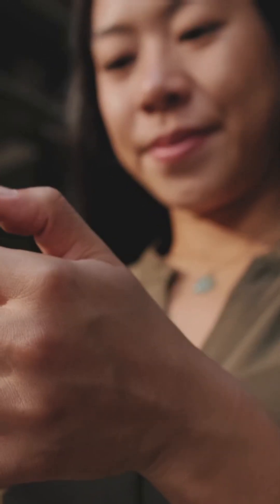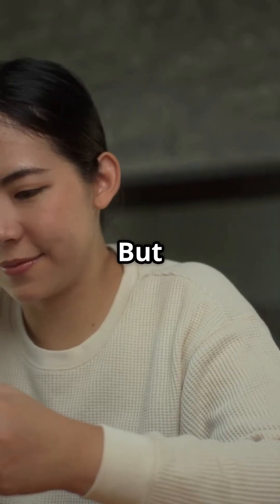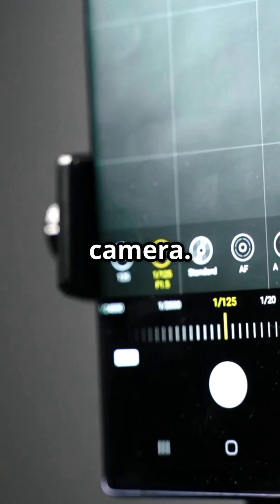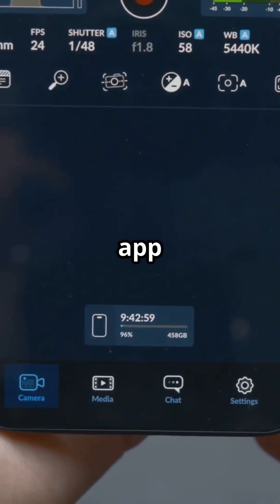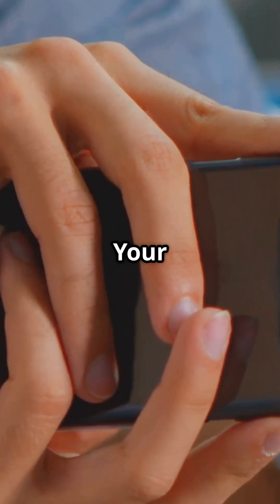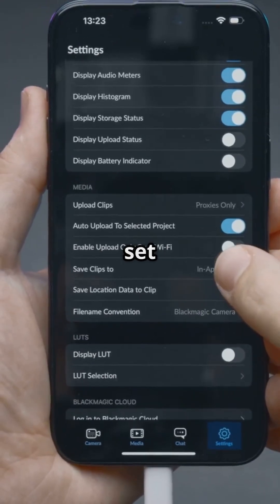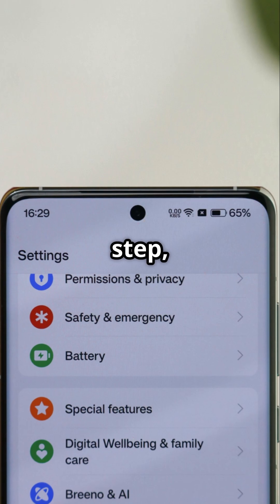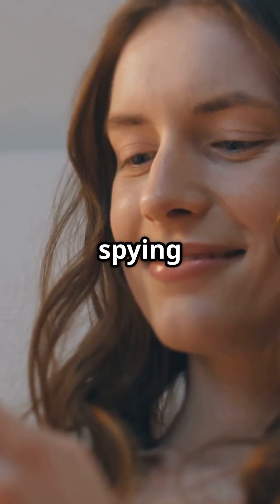Is your cell phone camera spying on YOU How to STOP it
How Your phone is watching you RIGHT NOW and you do not even know it.  Those tiny green dots on your cell screen are just the beginning. Even when your device is turned off, hidden apps can invade your privacy. In this video, we'll guide you through simple STEP-BY-STEP INSTRUCTIONS to reclaim your privacy on Android cell phones.

Learn how to disable your background data usage for your Camera app, restrict battery usage, and adjust permissions to ensure your camera isn't spying on you anymore. Protect your data and stay safe in today’s connected world!

Phone Privacy
Android Security
Tech Tips
Data Privacy
Cyber security
Privacy Settings
Mobile Security
Phone Hacks
Android Tips
Digital Privacy
Camera Privacy
computer geeks

AI